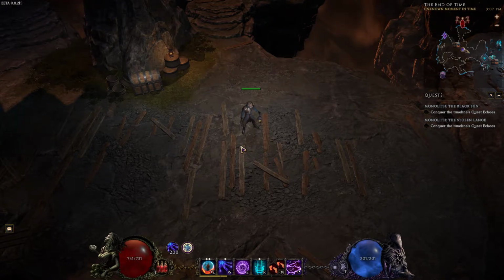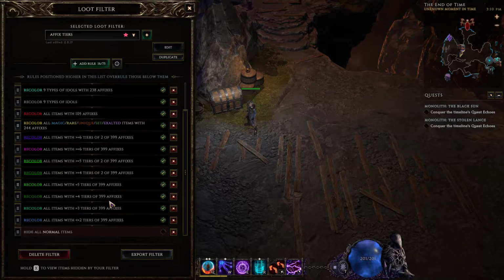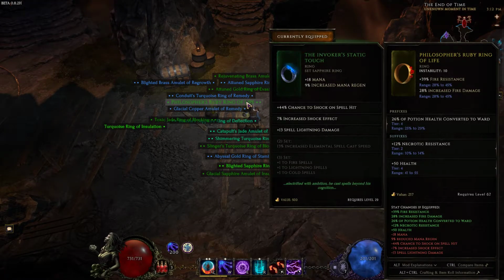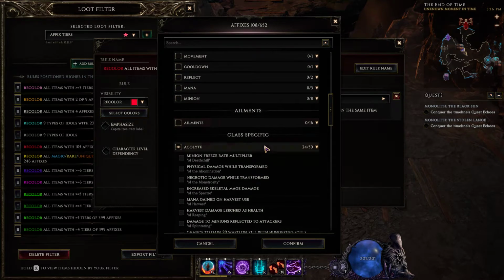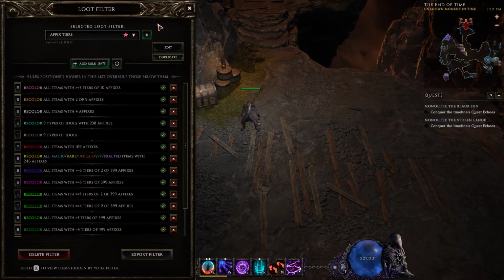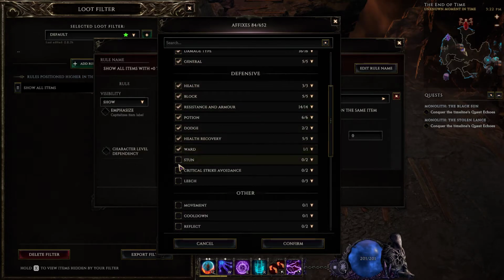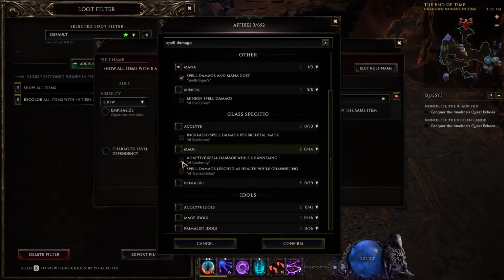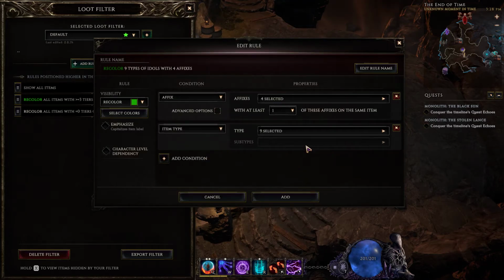Last Epoch - Loot Filter Tutorial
Some basics about the Loot Filter to help new players get started.

I realized that during the section explaining how to import a filter, my screen capture was only recording the game, not my screen. So when you download a filter, move it into the folder where your filters are located. Then in game, open the filter file itself and just select all (ctrl + A) and copy (ctrl + C). Then when you use the "paste" button in game, it will generate the filter correctly.

Heavy pointed out to me that I kept saying to hold "Alt" to hide your loot filter, but it's actually "X." My bad.